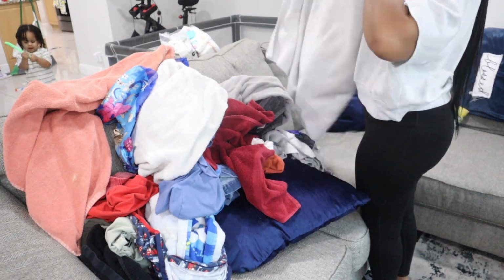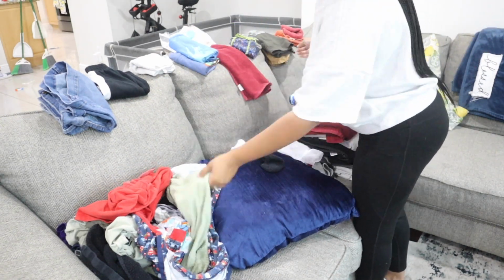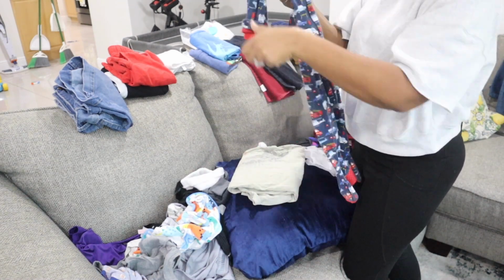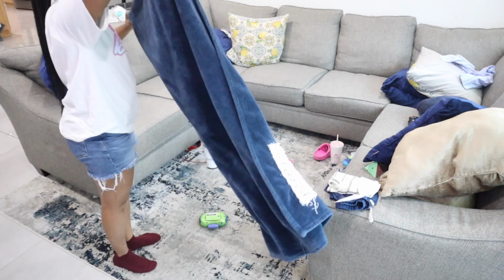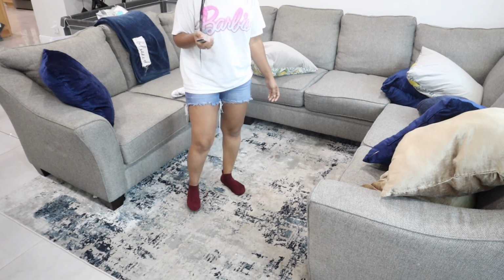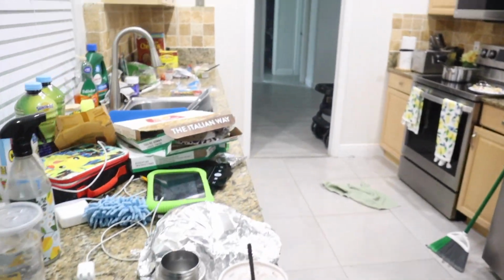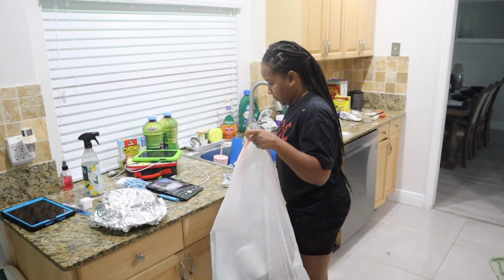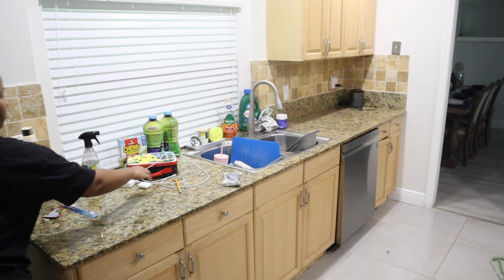* NEW * SUNDAY RESET 🧽 CLEAN WITH ME | CLEANING MOTIVATION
Hi Friends!!

I am cleaning and resetting the house for the week in this Sunday Reset . We are currently getting our master bathroom remodeled and have contractors going in and out. I am trying to stay on top of the mess and not let the dust and mess get out of control. We are cleaning the formal living and dining area then moving into the family room and dining. We of course cant do any cleaning without tackling some laundry. My boys are home so I am cleaning with kids running around. I hope everyone is enjoying their summer break.

❤️ Taylor